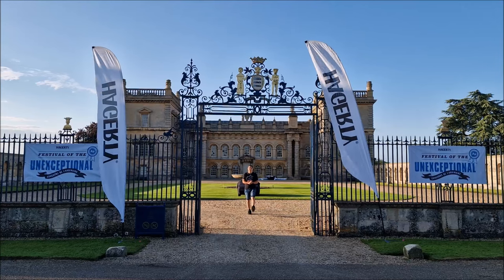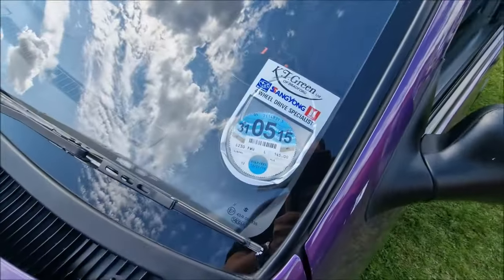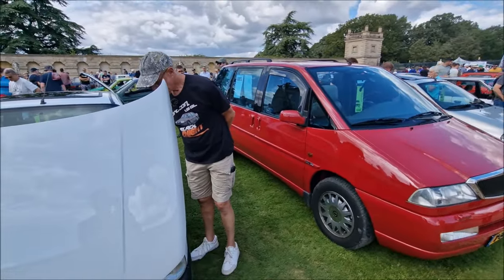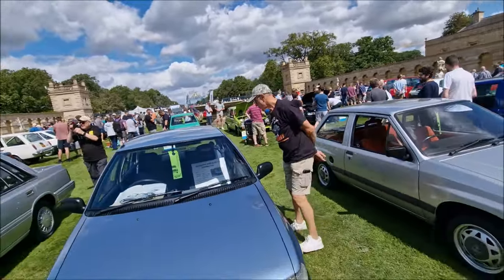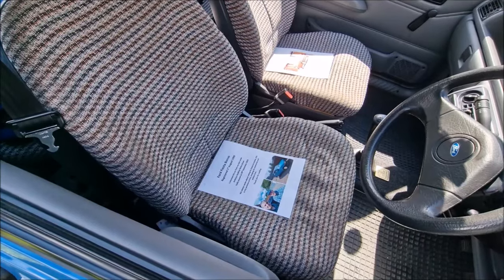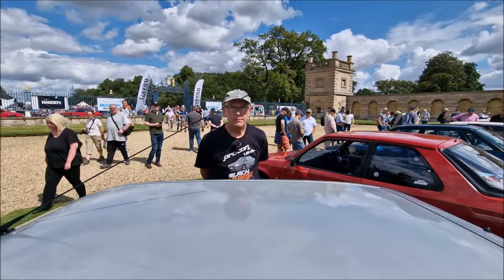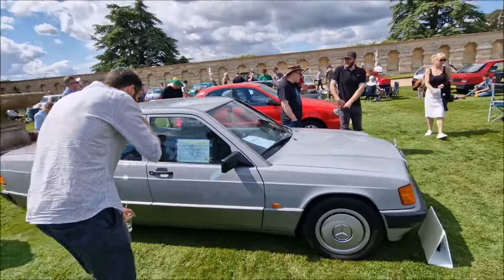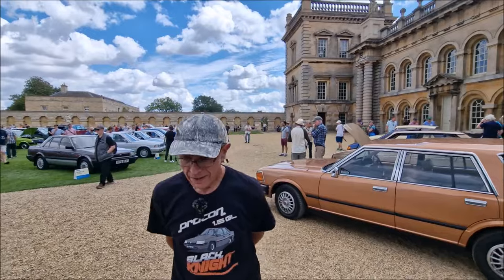Festival Of The Unexceptional 2024 Concours De L’Ordinaire Finalists & Dad's Best In Show?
Dad Reacts To The Festival Of The Unexceptional Concours De L’Ordinaire Finalists - His Best In Show?

Legends, Saturday the 27th of July 2024 saw the 10th Hagerty UK Festival Of The Unexceptional held at Grimsthorpe Castle and boy oh boy what a show it was - in this video - Dad and i have a wander around the Concours De L’Ordinaire Finalists discussing them as we go AND he reveals his Best In Show?